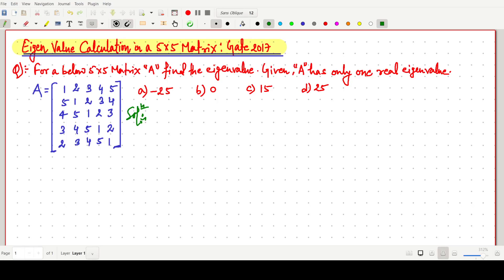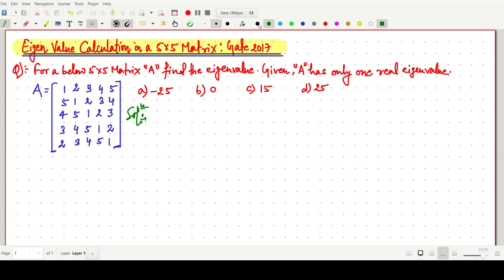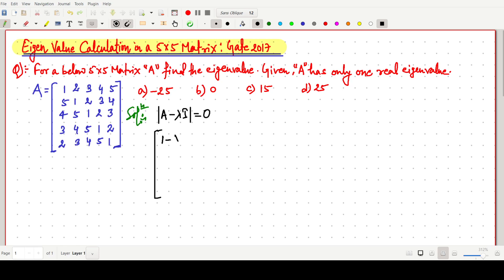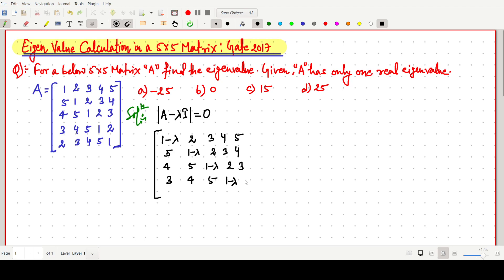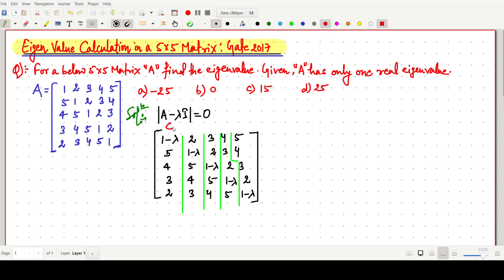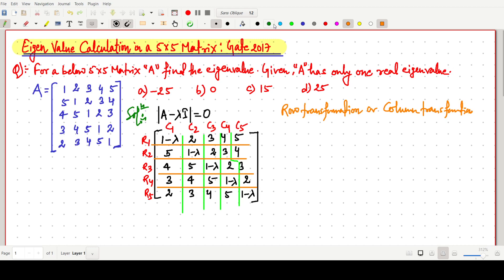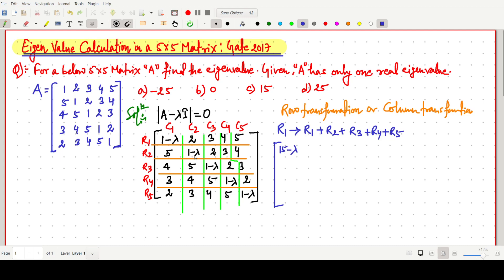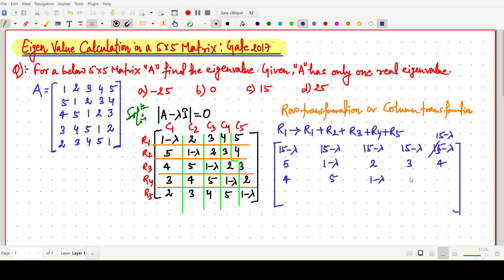Eigen Value Calculation in a 5x5 Matrix : GATE 2017